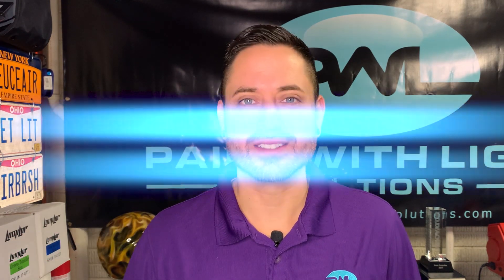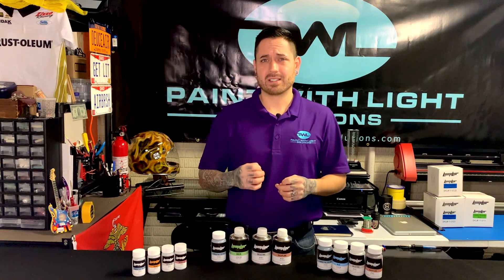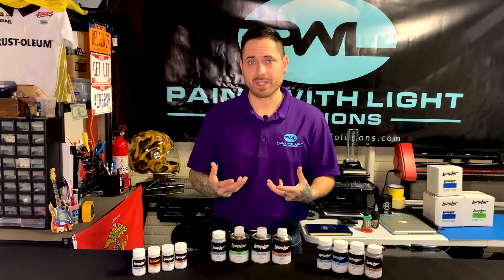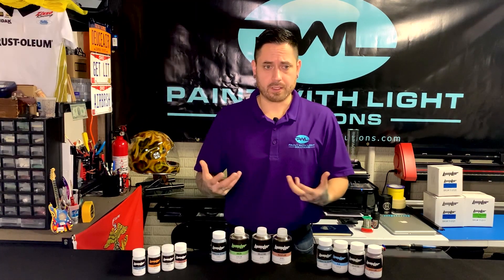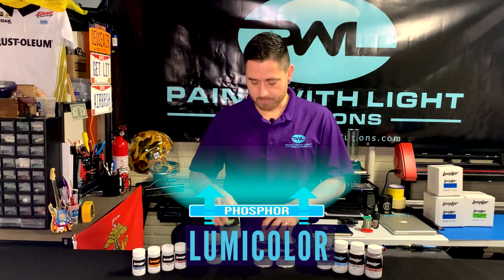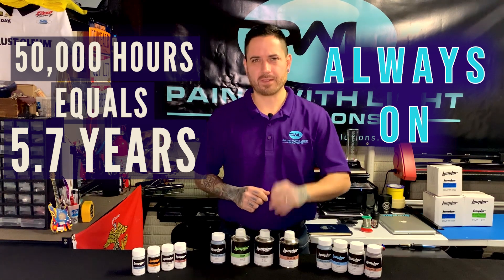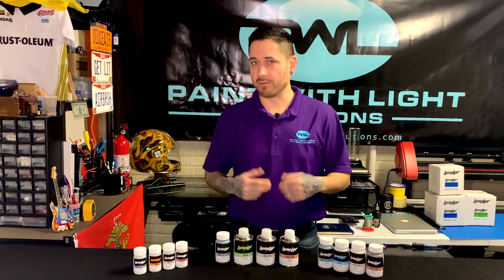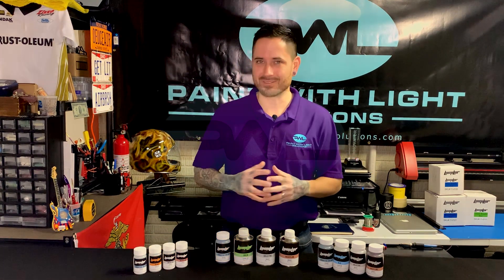LumiLor A to Z - What is LumiLor? How it works - PWL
LumiLor Explained

GET LIT
Follow more

Jump to section:

0:30 - History of EL
1:27 - Types of EL
2:06 - Electroluminescence
2:34 - How they changed it
3:07 - Tapes and Ropes
3:46 - LumiLor Stack
6:32 - Longevity
6:52 - 50,000 hours explained
7:23 - Half Life
8:09 - Volts and Frequency
10:06 - Flooding the Area
10:22 - Fog and Smoke
11:44 - LED vs EL